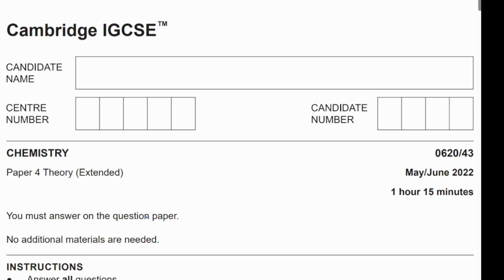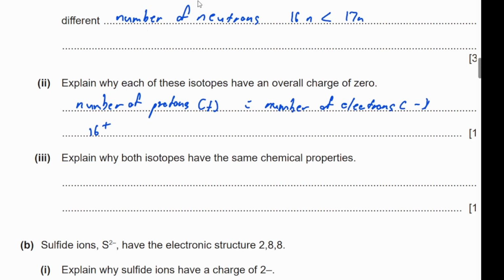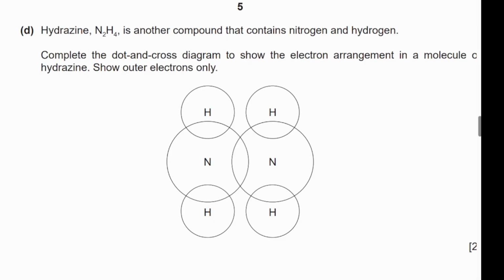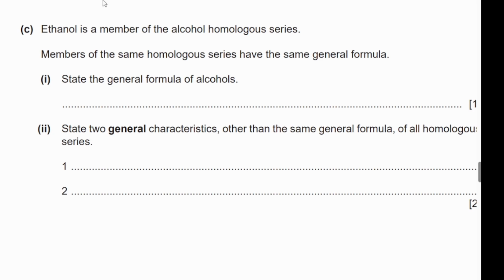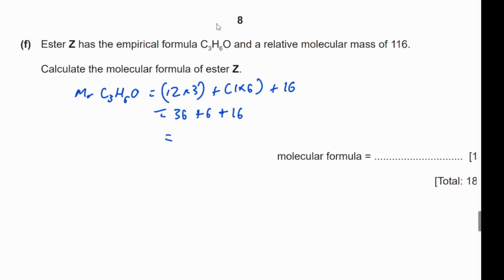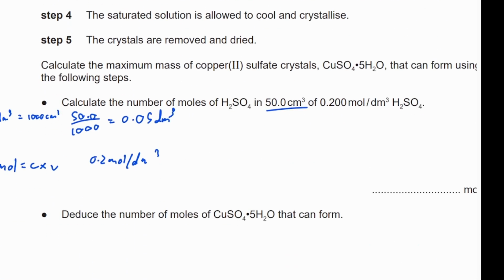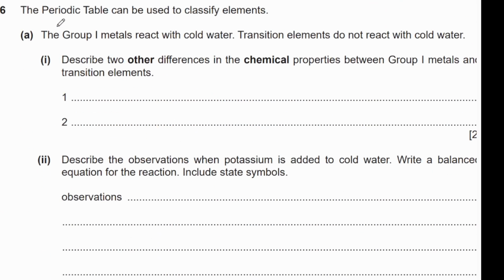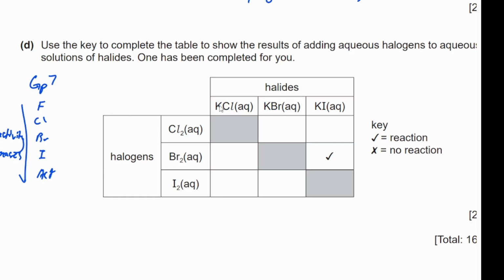FULL PAPER DISCUSSION - IGCSE Chemistry Paper 4 - 0620/43/M/J/2022 (SOLVED)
Full discussion of 2022 May/June paper 43 for IGCSE Chemistry.